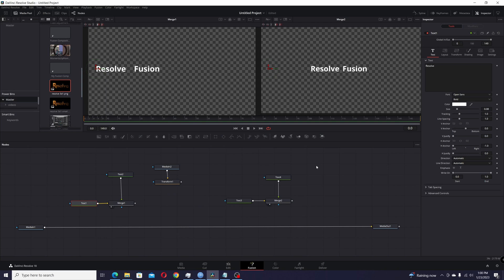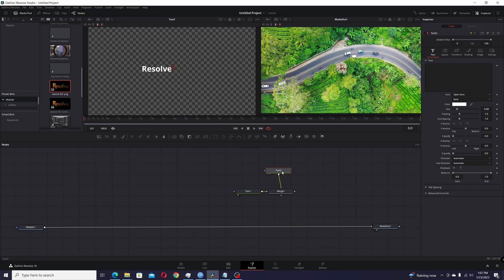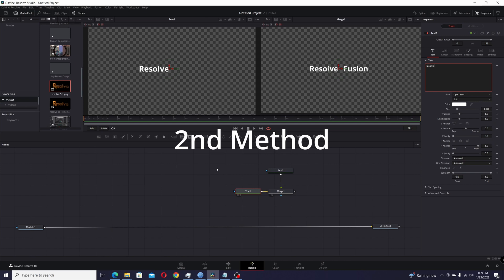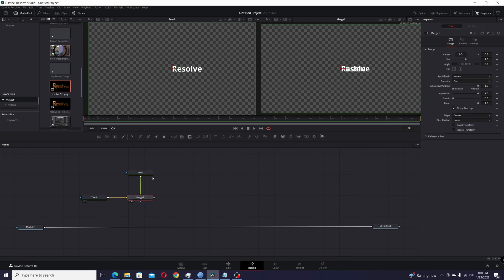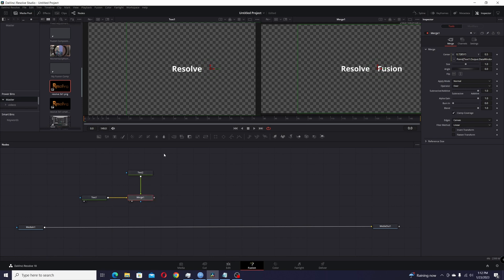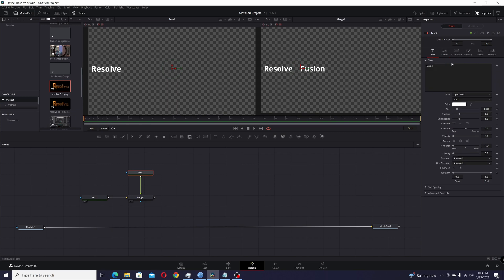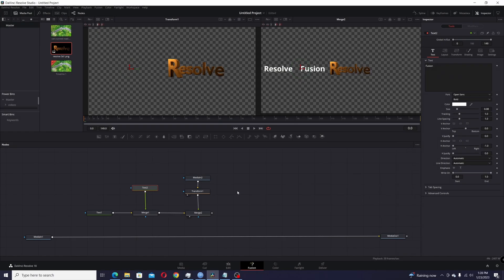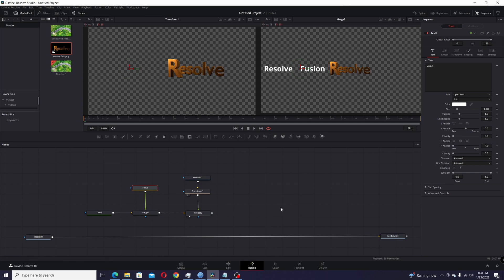Resolve 18 | Fusion | Auto Relative Text+ Positioning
In this video I show how you can set up relative Text+ node positioning In Resolve 18 Fusion so that they don't unintentionally overlap the text. This can also work with images and can be useful for things like lower thirds.

Expression from video: Point((Text1.Output.DataWindow[3] /Text1.Output.OriginalWidth) + .05, .5)